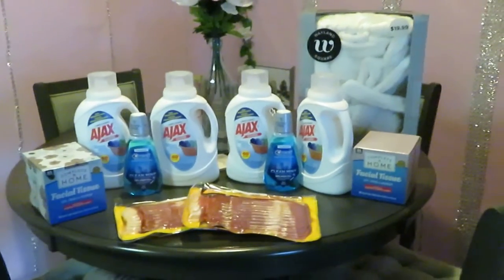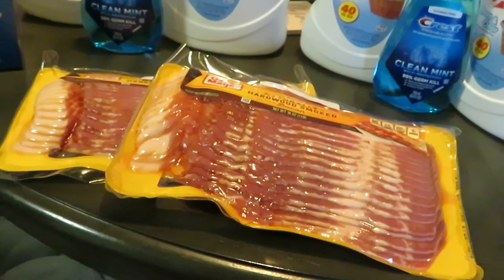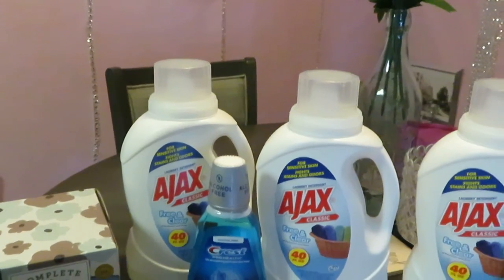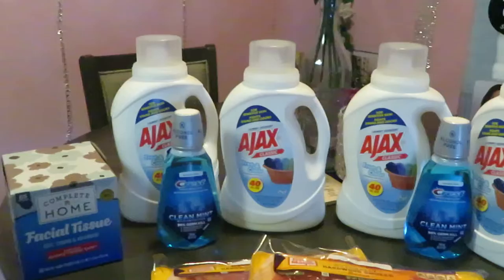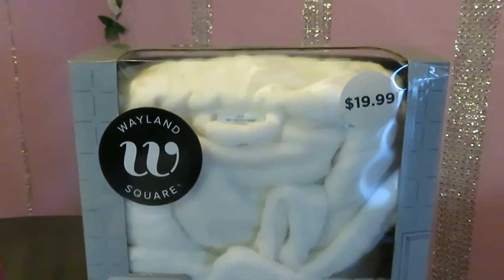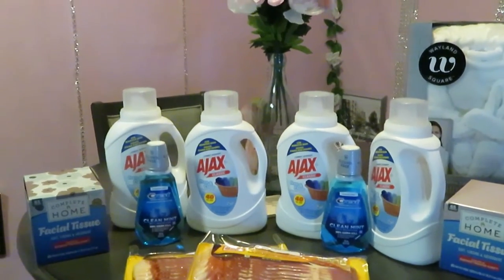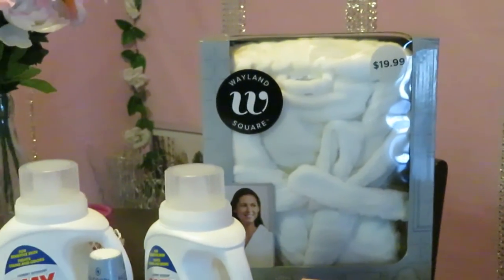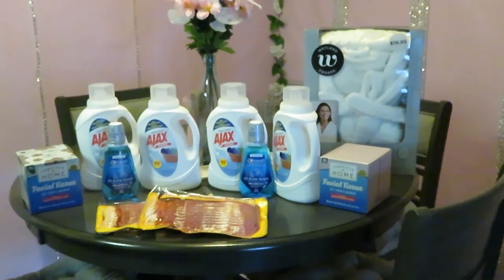Walgreen |Cvs | Haul | .99 cent Deals | CHEAP OUT OF POCKET | 1/20 | Arickamisha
I made a quick run early this morning to Walgreens and Cvs. Great Deals!!